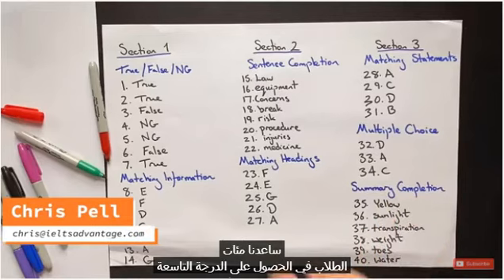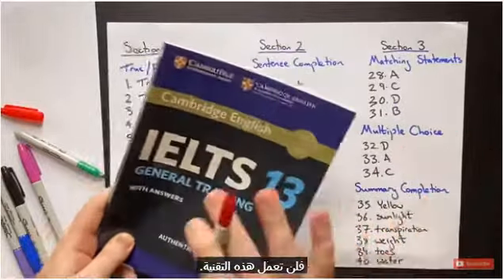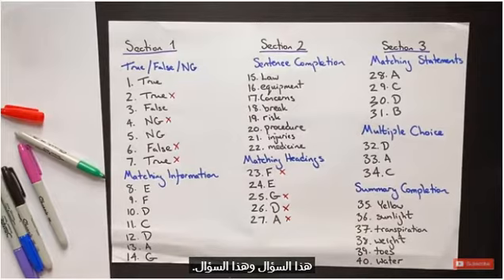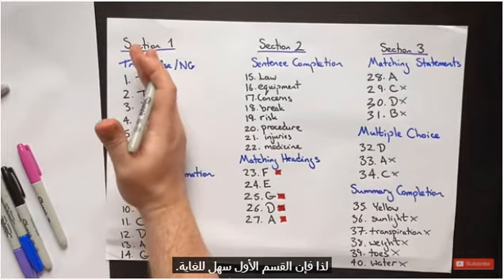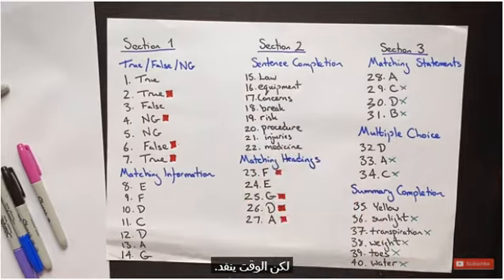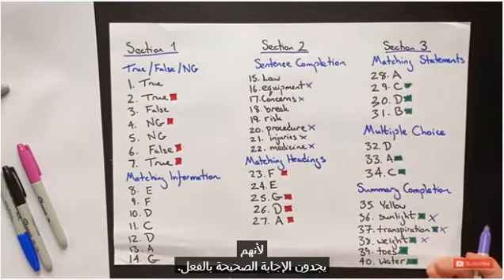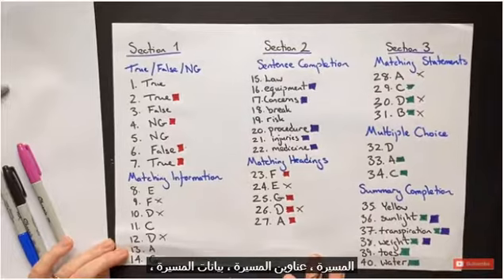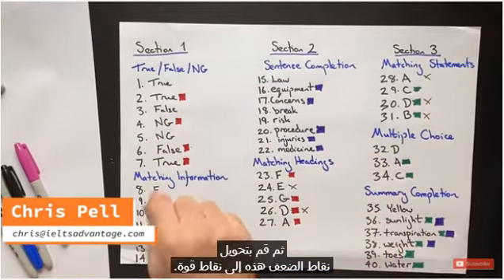كيف تحصل على الدرجة 9 في قراءة IELTS؟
Do you want to improve your IELTS Reading score? Do you want to achieve a Band 7, 8 or 9 in IELTS Reading?

In the video above, I show you how to identify where you are going wrong and how you can fix this. Studying is all about identifying your weaknesses and turning them into strengths.